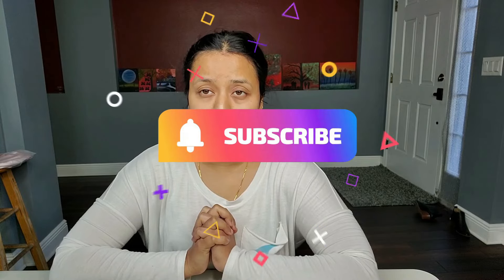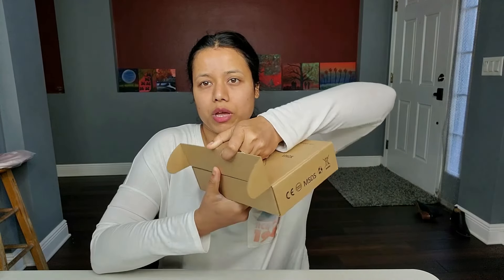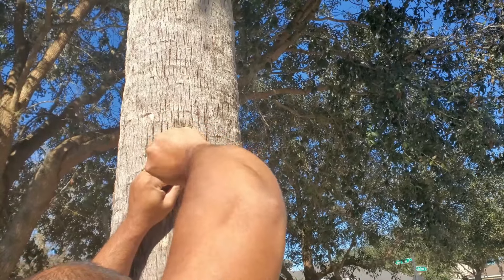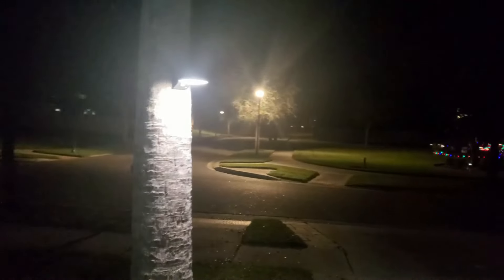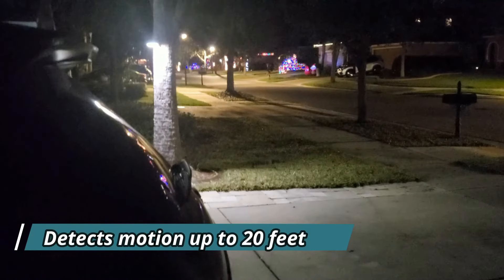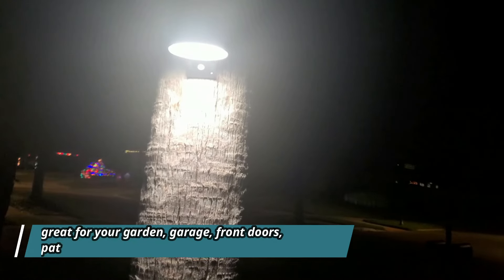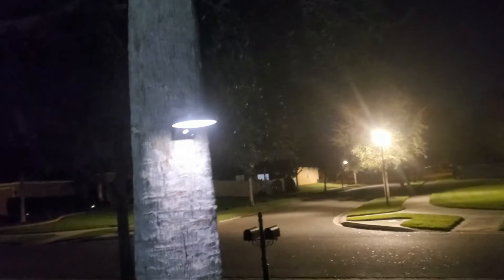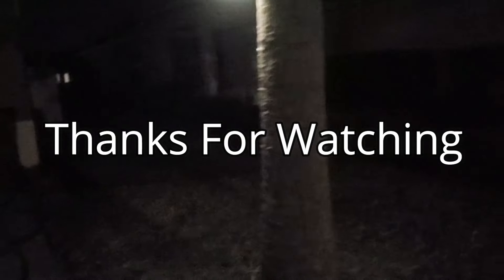Outdoor Solar Lights/High Lumen Motion Sensor Outdoor Light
Solar Lights Outdoor, High Lumen Motion Sensor Outdoor Lights with 4 Working Modes, 2600mAh Solar Security Lights, IP65 Waterproof LED Solar Powered Wall Lights for Yard Garden Porch Patio

I dont do Amazon 5star reviews. I make only product testing videos for Amazon Sellers, social media and Amazon storefront and give my unbiased opinion)